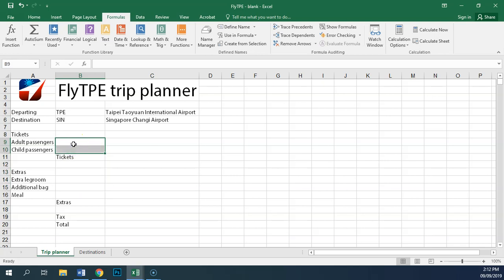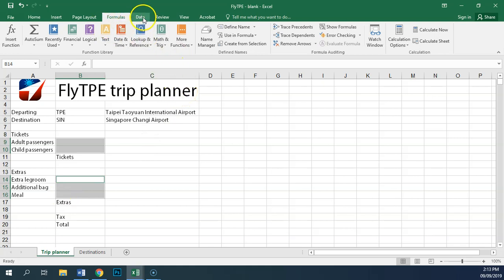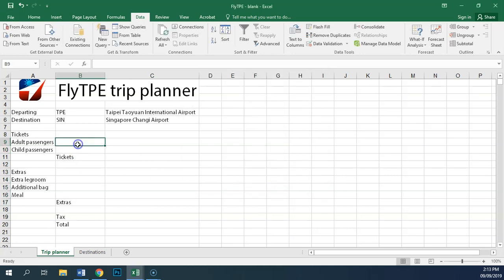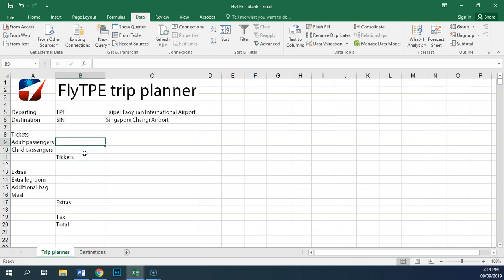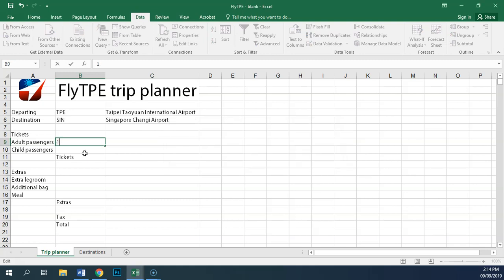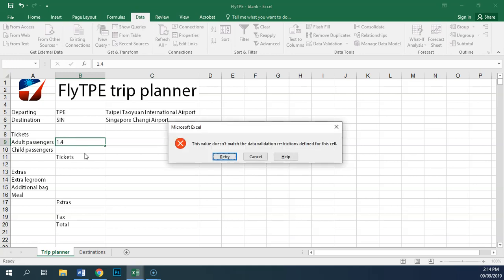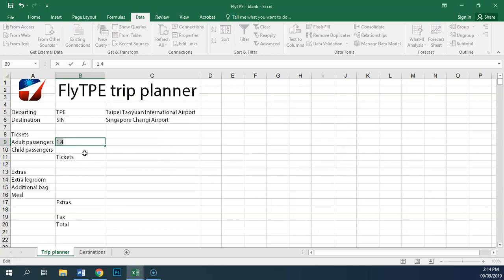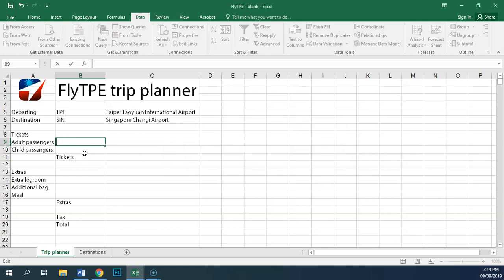IGCSE ICT task SP2.8-9 - Validation - range check and test data